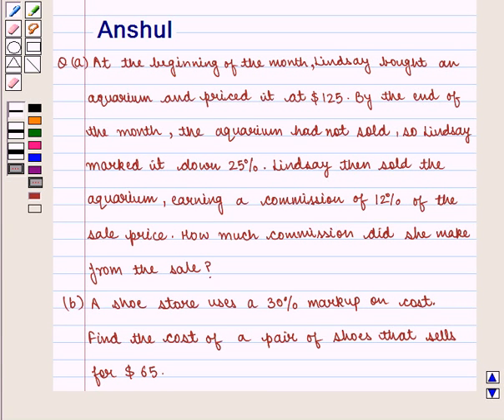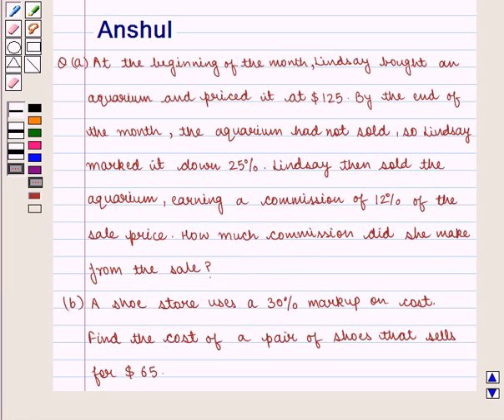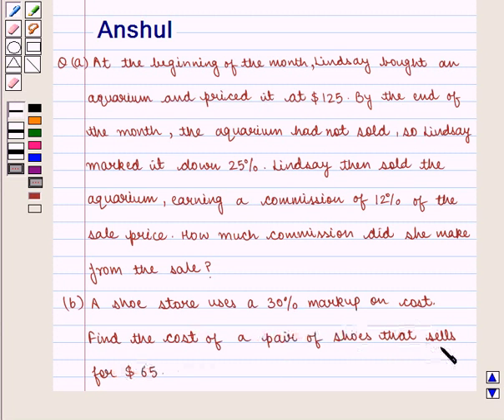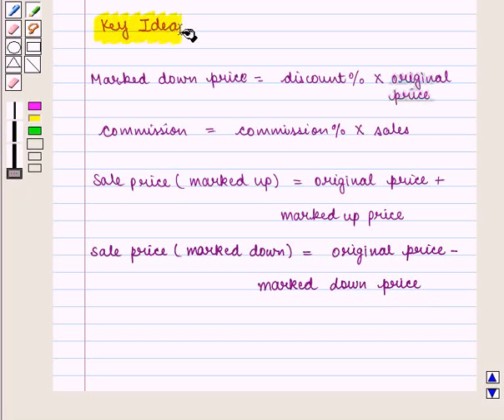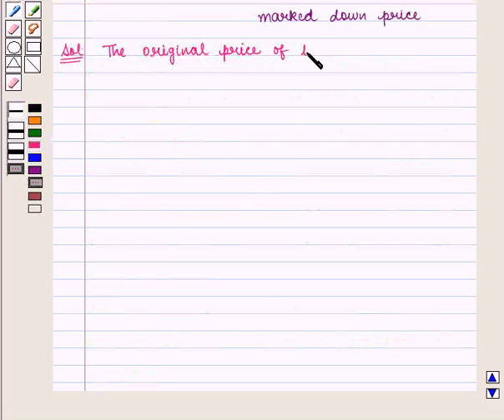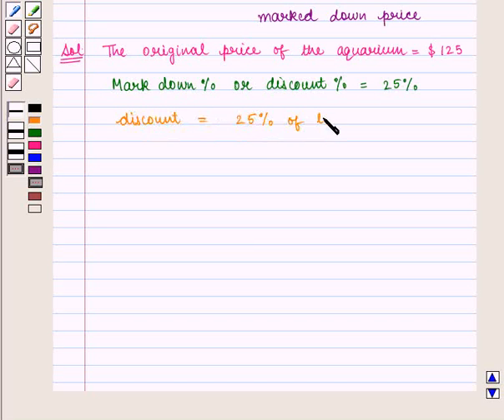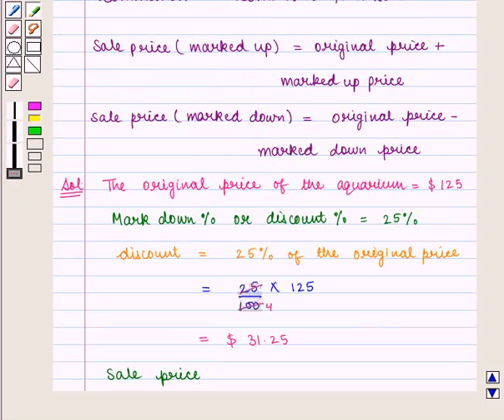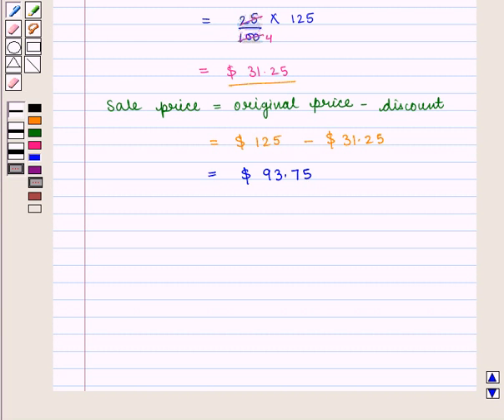Maths VII CC COMPARING QUANTITIESII SE23